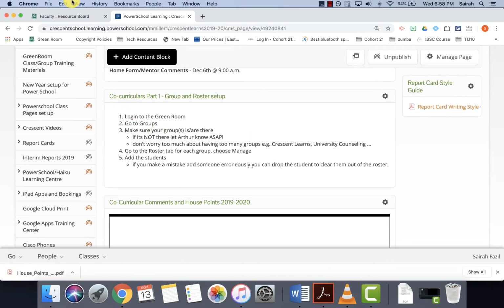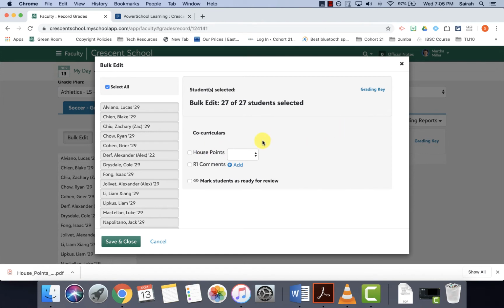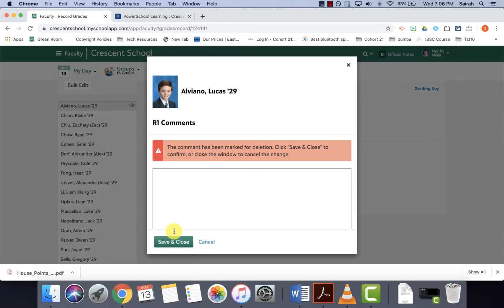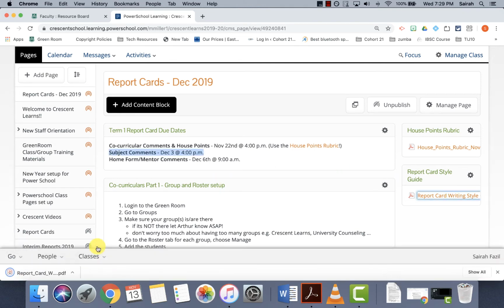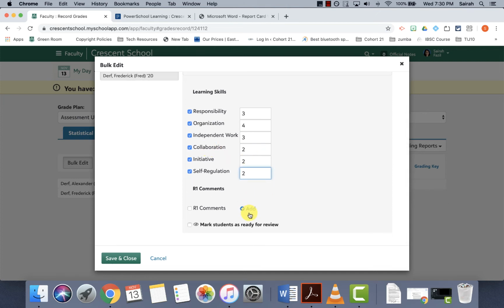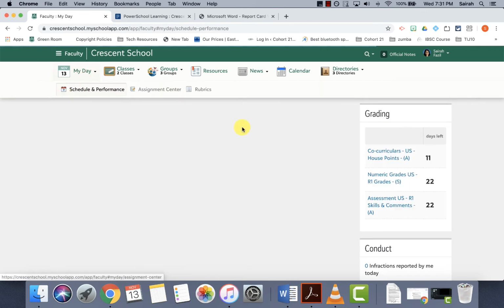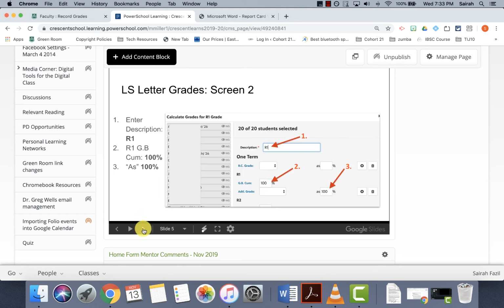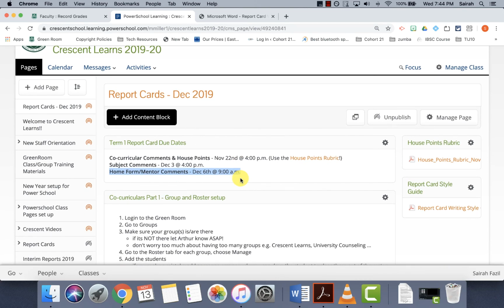Report Cards Tutorial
Setting up Groups 0:26
Adding Co-Curricular comments/house points 1:10
Subject Comments and Grades overview 3:11
Entering Subject skills and comments 4:03
Entering Grades 5:46